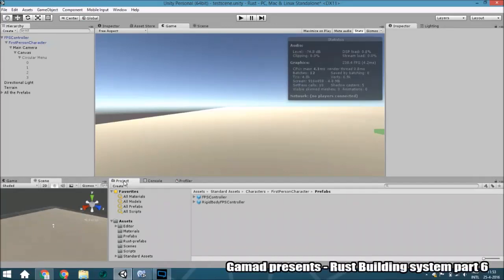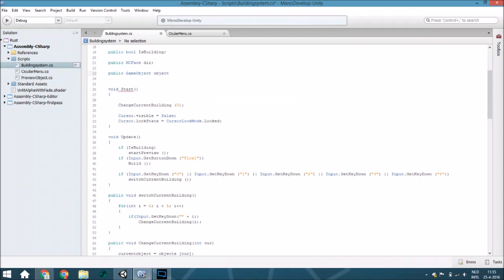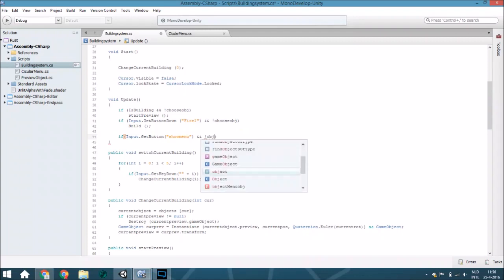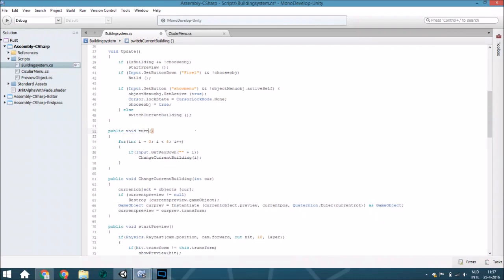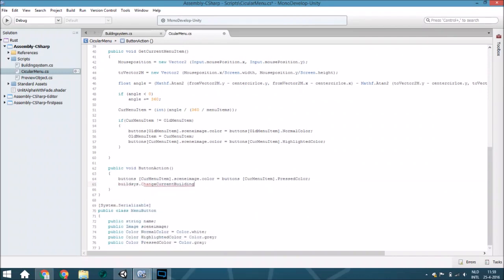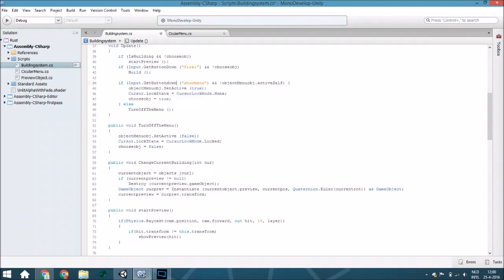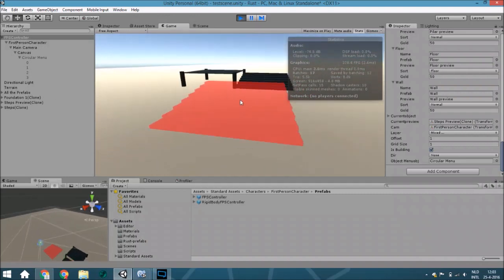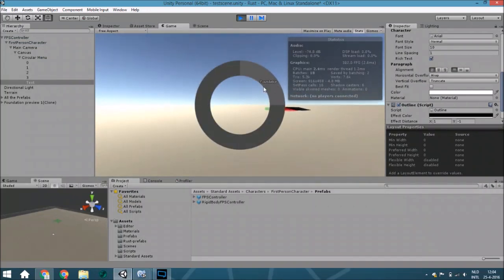[Unity 5] Tutorial: How to make a building system like Rust - part 6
In this tutorial we are going to make a start of how to create a building system like in Rust!

Some parts of this system will be changed later on in the tutorial.
So don't directly panic if something isn't like Rust!

Also I didn't player a minute in my life Rust, so some controls are maybe different. But I think the most important parts are exactly the same as in Rust.

Daily
 ├ instagram (almost every day):
monthly